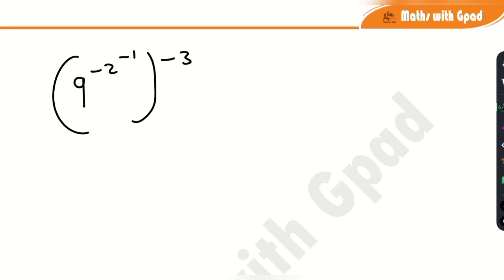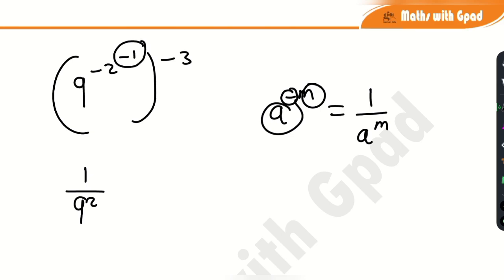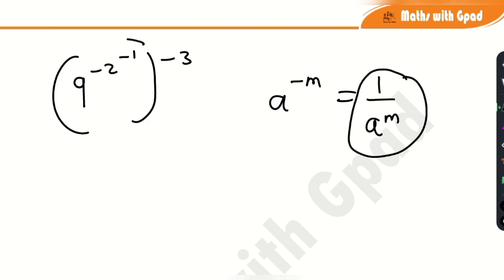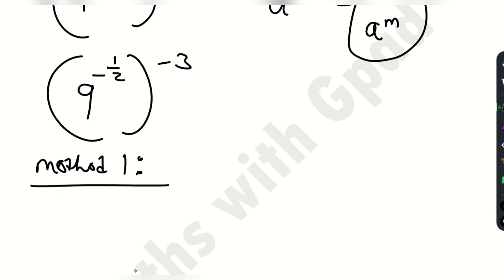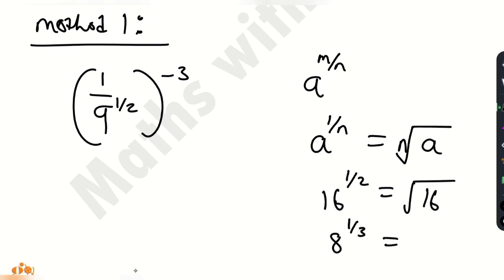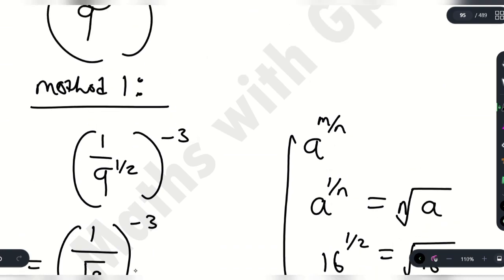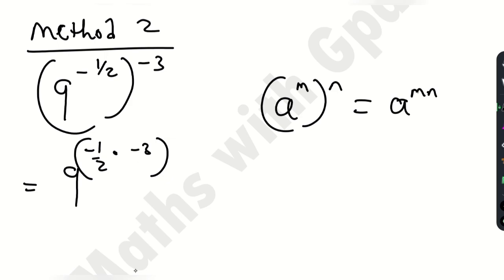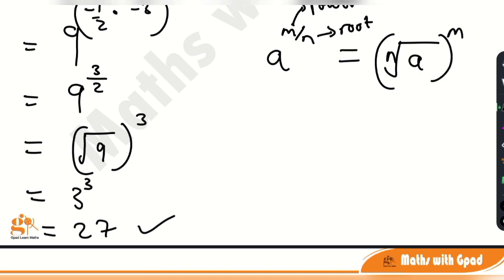The Secrets to Simplifying Nested Powers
Expressions like  can look confusing at first glance 😅. But with the right rules, simplifying them is straightforward!

In this video, I’ll guide you step by step through:

✅ How to handle negative exponents
✅ The order of operations in nested powers
✅ Simplifying  clearly and logically
✅ Tips to avoid the common mistakes students make with indices

Perfect for students preparing for GCSE, IGCSE, WAEC, JAMB, or any maths exam, this worked example will sharpen your exponent skills and help you gain confidence in tackling tricky problems.